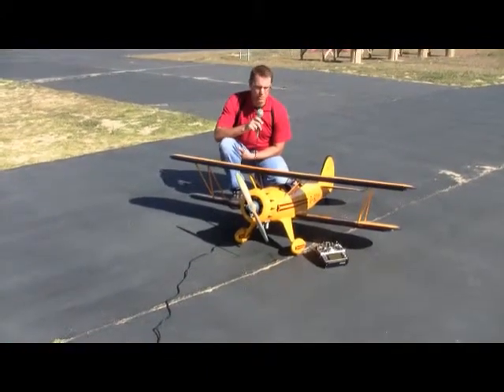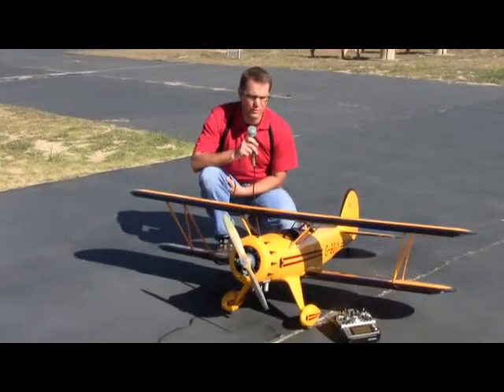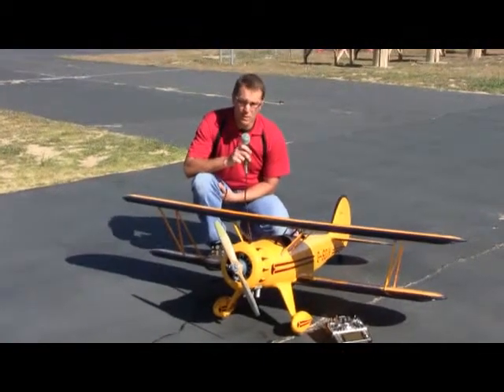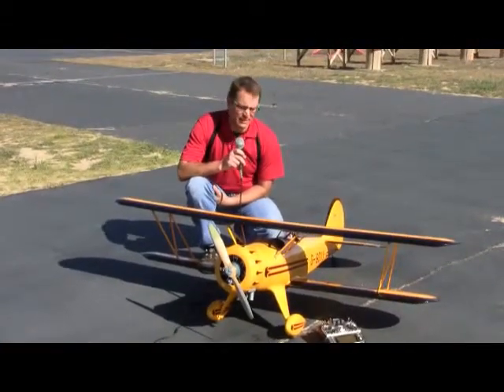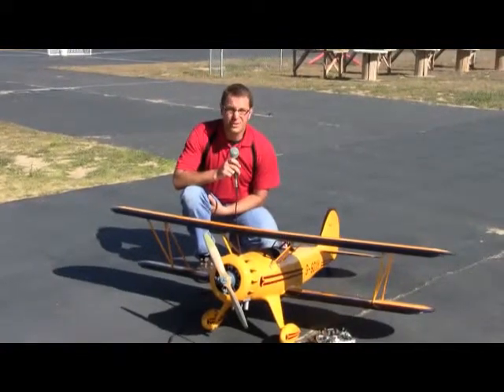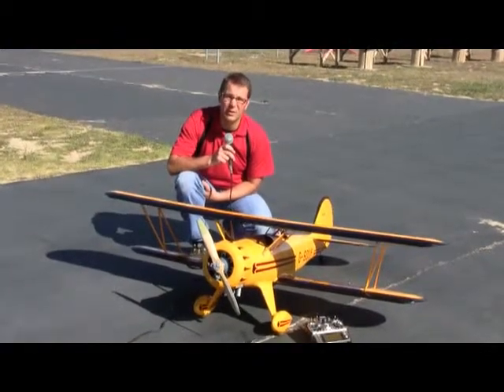Waco YMF-5D Interview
When it comes to scale biplanes, the Waco TMF is truly considered one of the classics, and this model duplicates that class in every way. From the takeoff to the landing roll our, it is a pure joy. Nothing looks better doing a low and slow flyby than this spectacular plane.